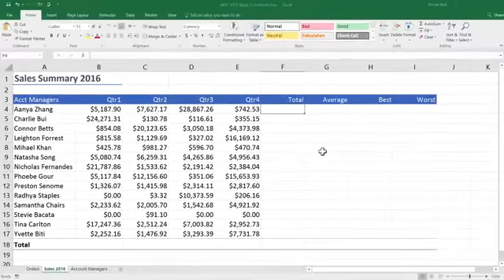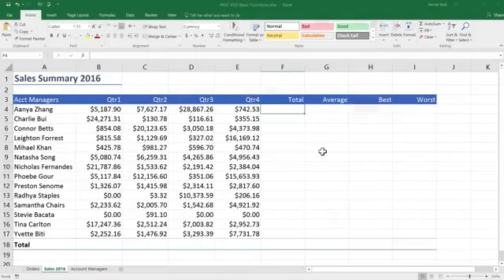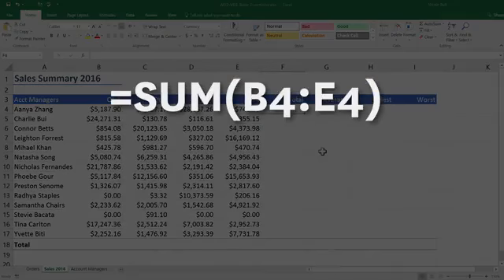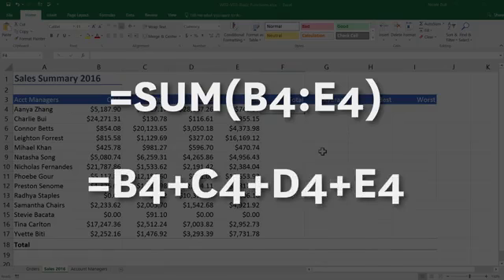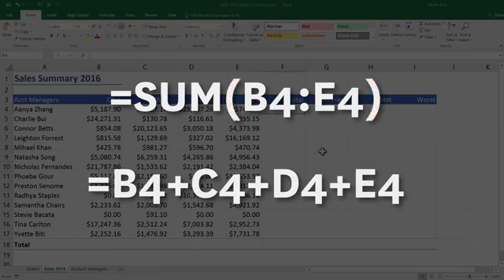The Practice of Functions in Excel : SUM and AUTOSUM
In this video you will be able to learn about using the excel on functions. You can understand how to make addition and subtraction by using function. It is very basic of excel function.